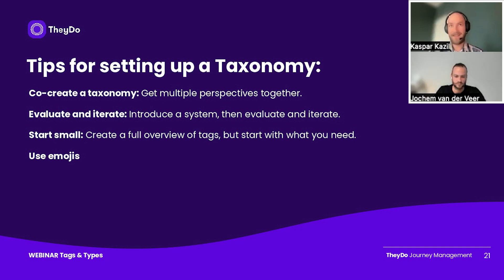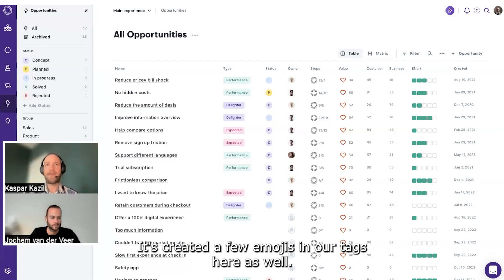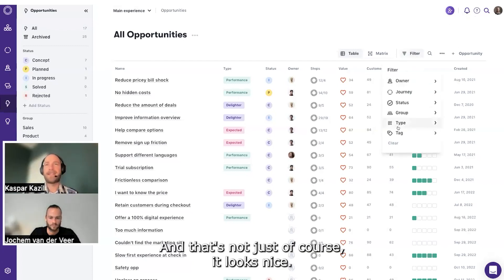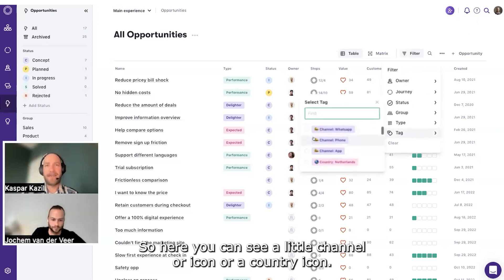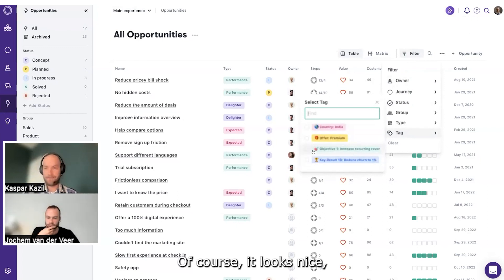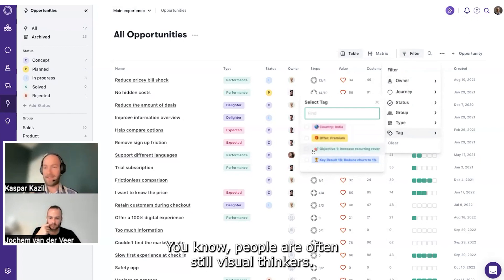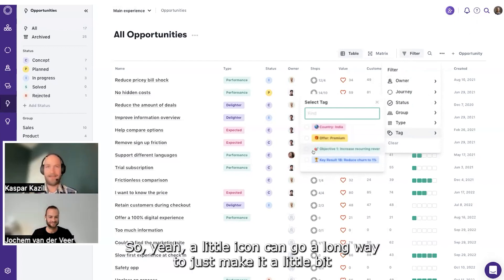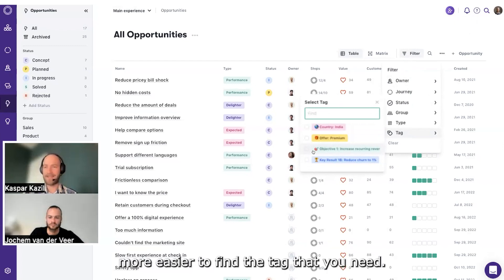Tags and types: Tips for setting up a taxonomy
TheyDo's CX lead, Kaspar Kazil, and Co-Founder and CEO Jochem van der Veer share more of their top tips for setting up a taxonomy within any organization.